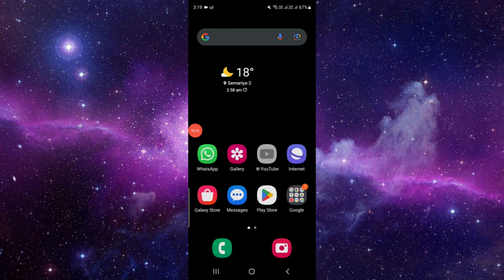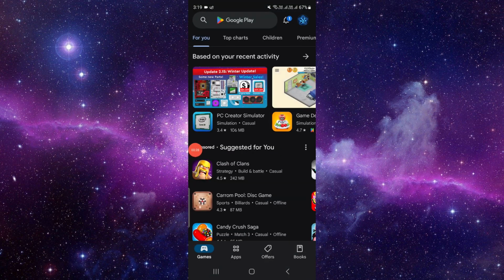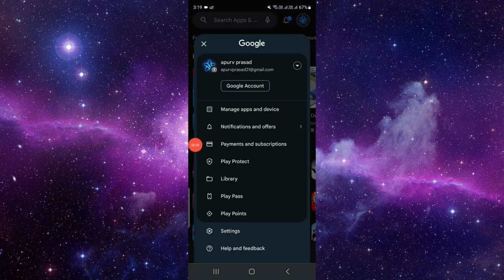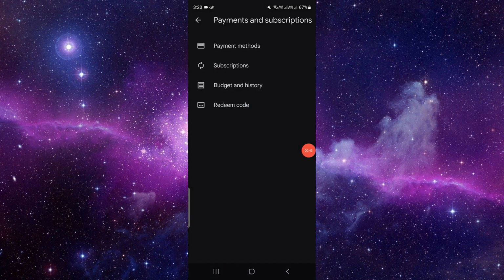✅ How to Cancel Tayasui Sketches Subscription 2024 (Full Guide)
Ready to end your Tayasui Sketches subscription in 2024? Navigate the cancellation process smoothly with our comprehensive guide. Whether you're exploring alternatives or taking a break, follow our step-by-step instructions to ensure a hassle-free subscription cancellation.

Key Points Covered:
🔍 Step-by-step walkthrough for canceling Tayasui Sketches subscription
🤔 Exploring alternative subscription options
💡 Tips for a stress-free cancellation experience in 2024